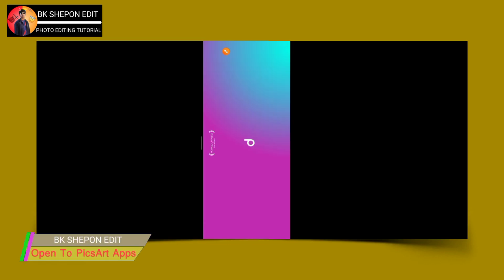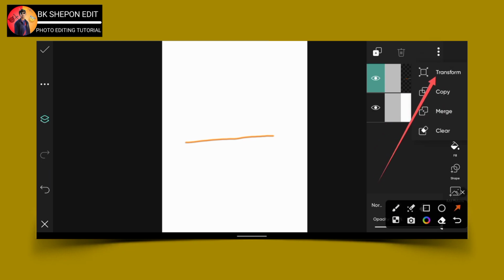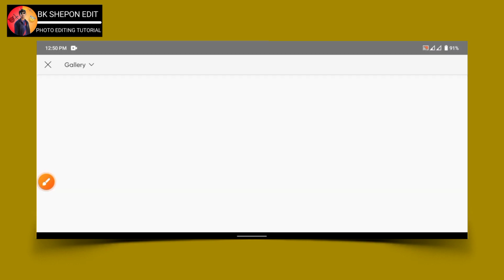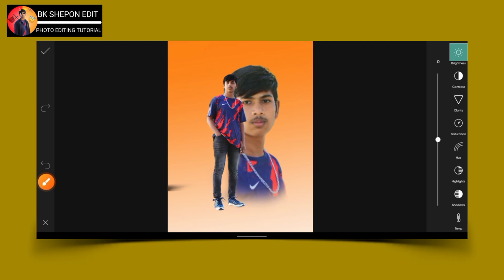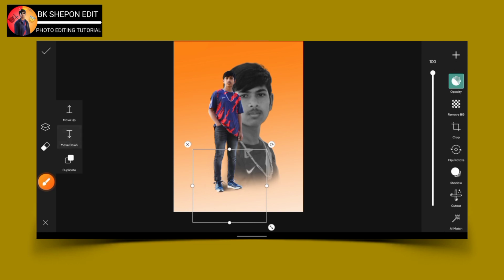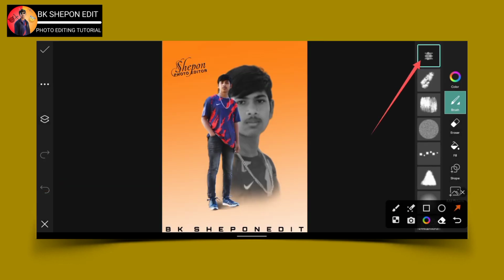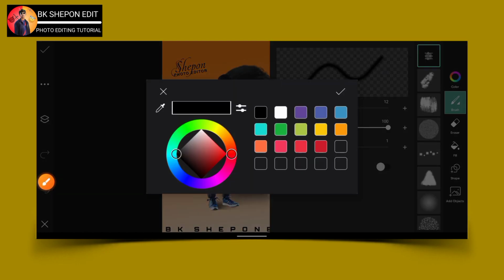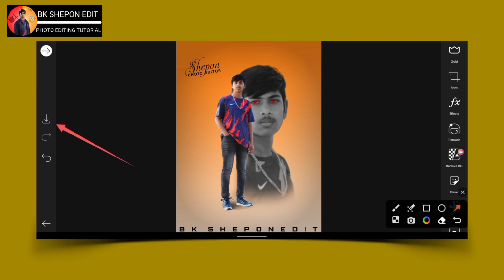New Dual Photo Editing In PicsArt. PicsArt Photo Editing New Tricks BK SHEPON EDIT.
Welcome to BK Shepon Edit, where creativity meets pixels! Explore the world of photo editing with our tutorials, tips, and tricks.

1.
2.
3.
4.
5.
6.
7.
8.
9.
10.
11.
12.
13.
14.
15.
16.
17. EditingSoftware (e.g., Photoshop, Lightroom)
18.
19.
20.

New dual Photo Editing in PicsArt
picsart tutorial
picsart editing
picsart new photo editing
New Photo Editing
Dual photo editing picsart
tier list
dead by daylight
New tip and tier